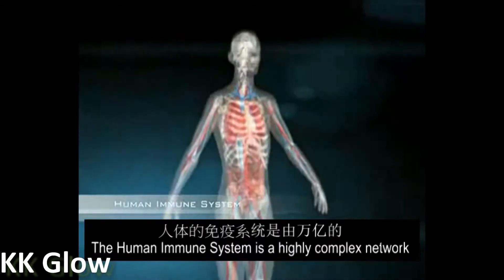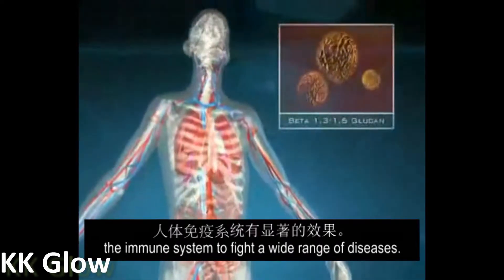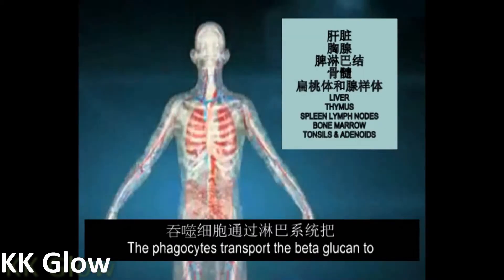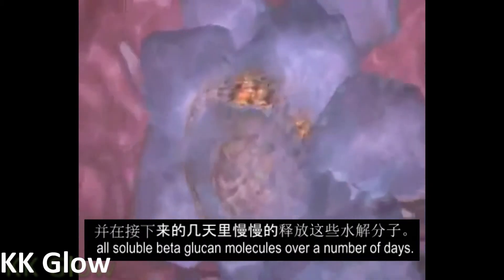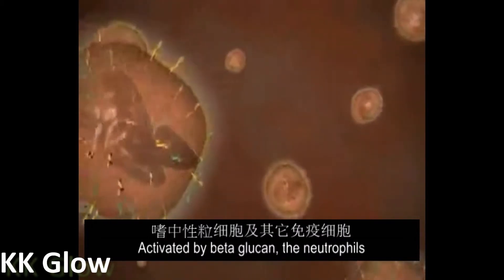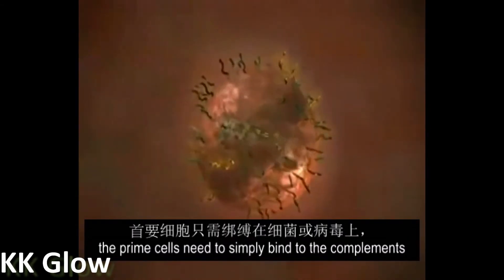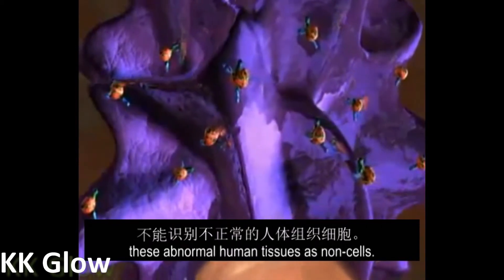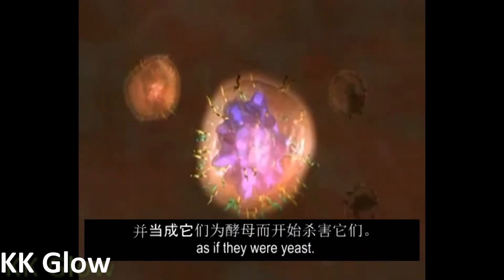Beta Glucan Immune System Study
Beta glucans might lower blood cholesterol by preventing the absorption of cholesterol from food in the stomach and intestines, when it is taken by mouth. When given by injection, beta glucans might stimulate the immune system by increasing chemicals which prevent infections.